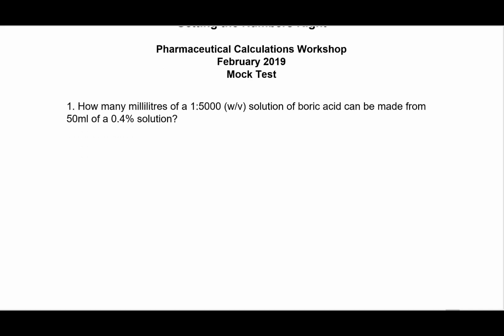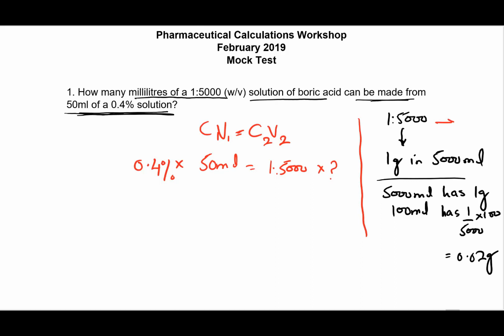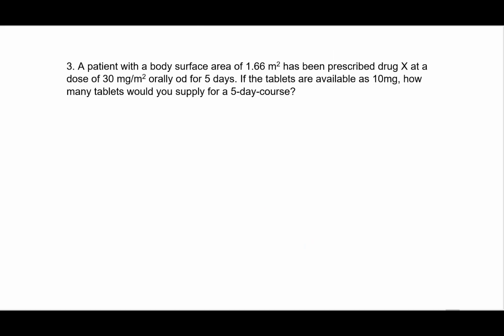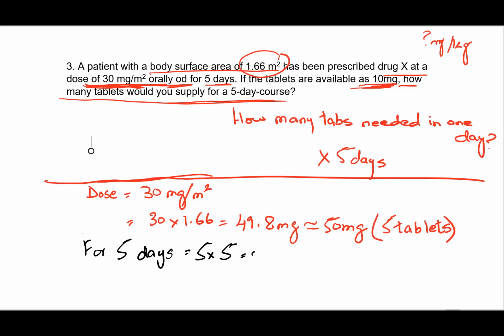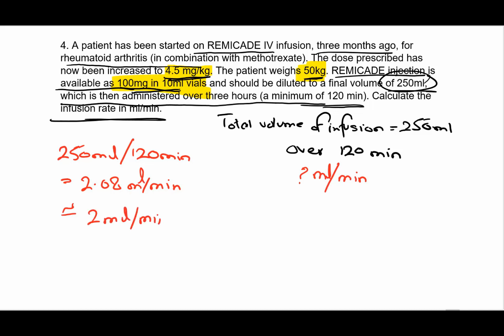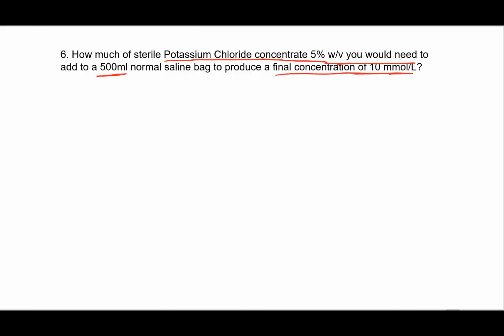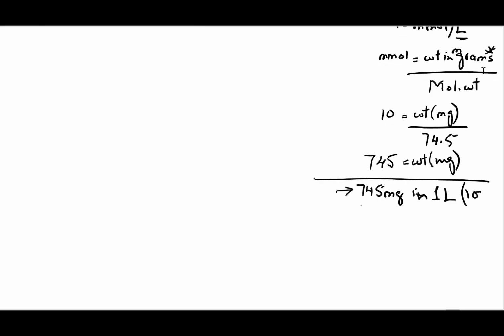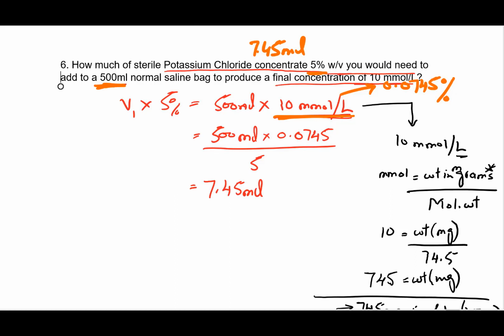اختبر نفسك في المسائلpart 3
Mock Test PART I.mp4